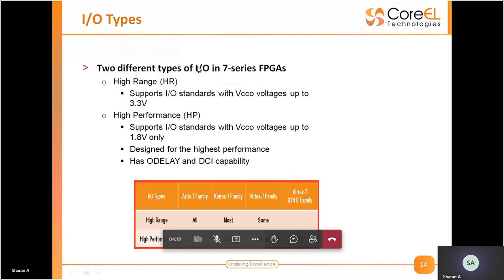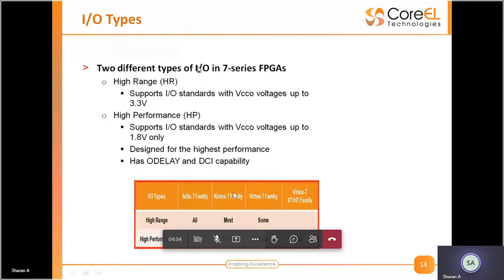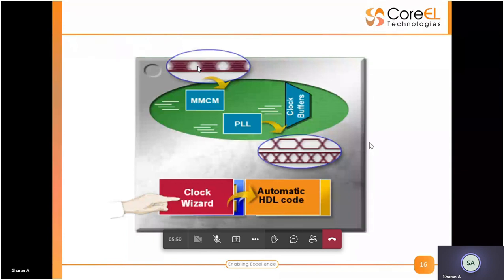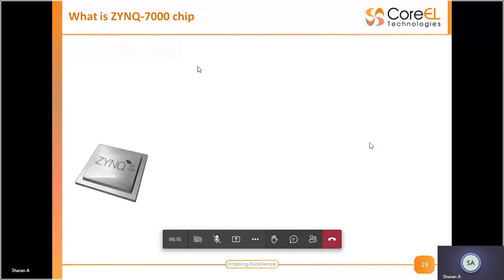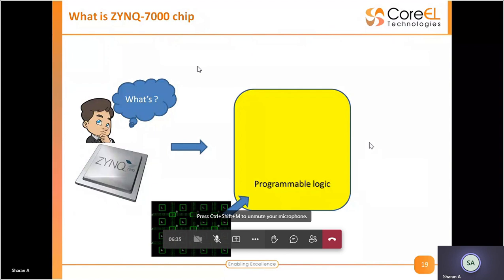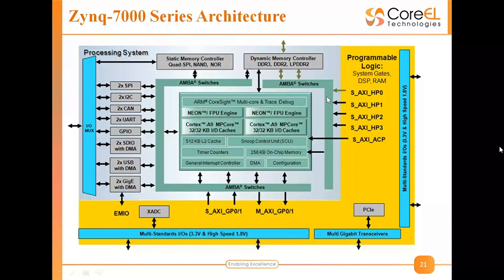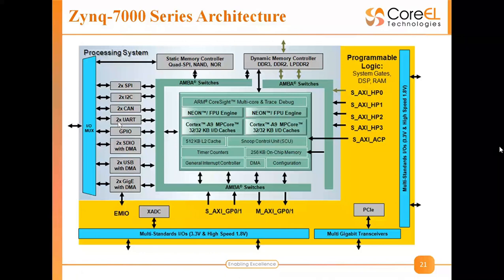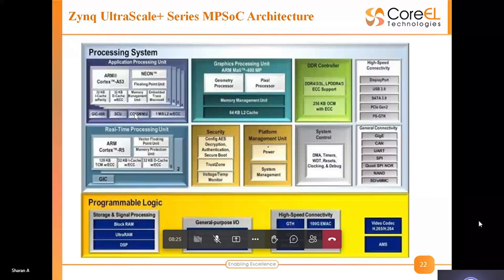HLS_PYNQ 32023 01 07 10 15 05